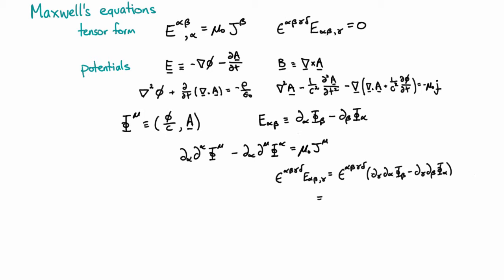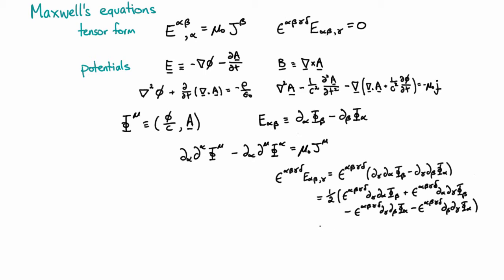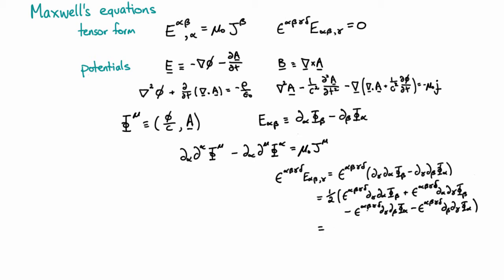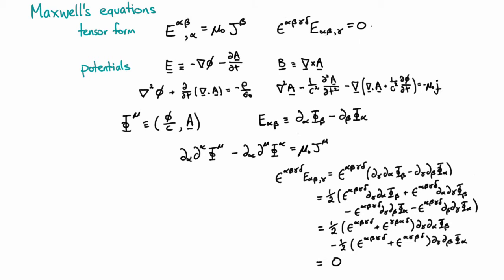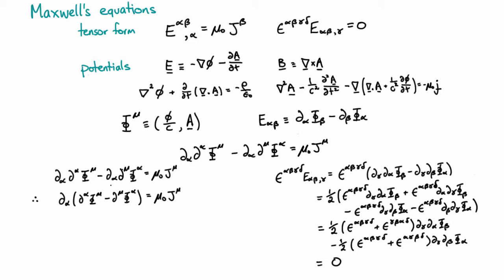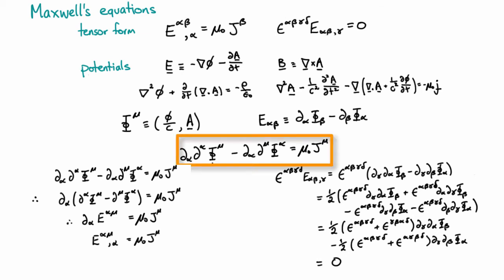Phys3001 Lecture 27.2